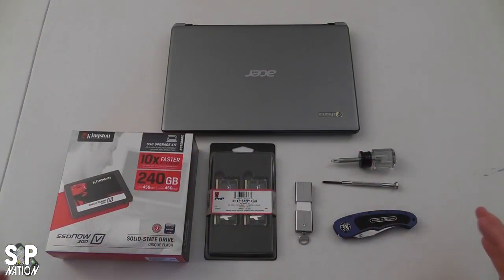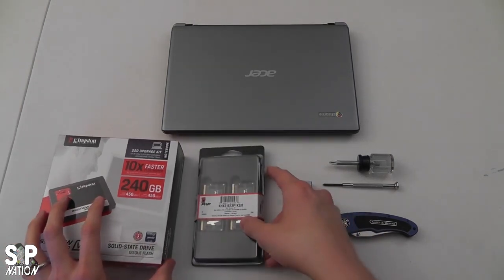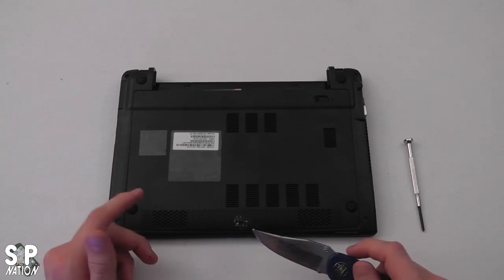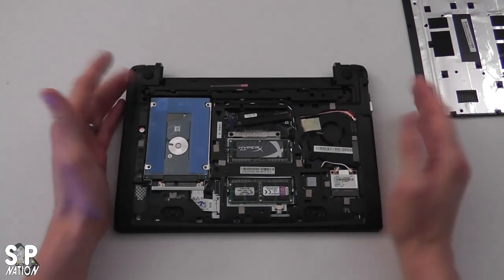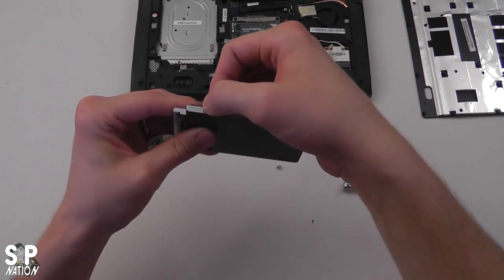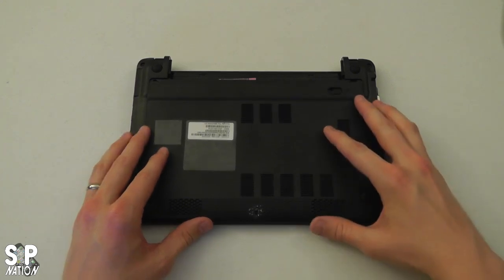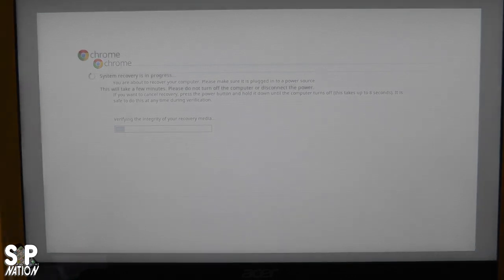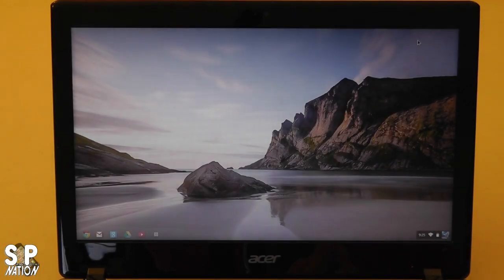Acer C7 Chromebook Upgrade Tutorial [SSD + RAM]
Join Tony as he upgrades his Acer C7 (C710) Chromebook SSD & RAM.  He replaces the 7200 Sata Drive with an Kingston SSD, and replaces the 2GB of Ram with 8GB of Kingston Ram.  This upgrade is simple, quick, and makes buying the Acer C7 a great choice